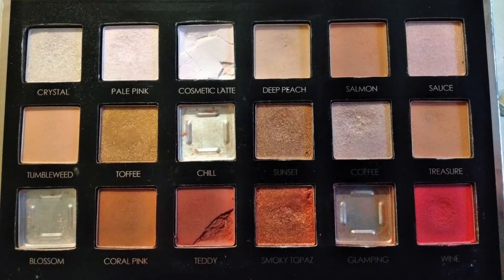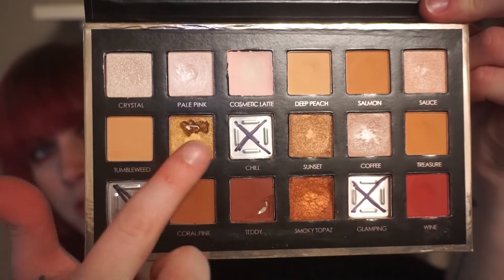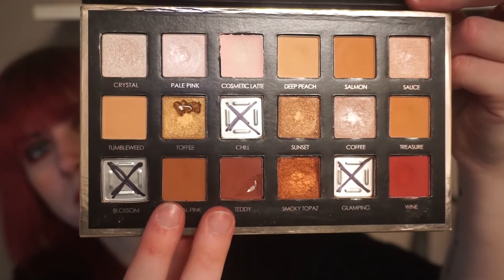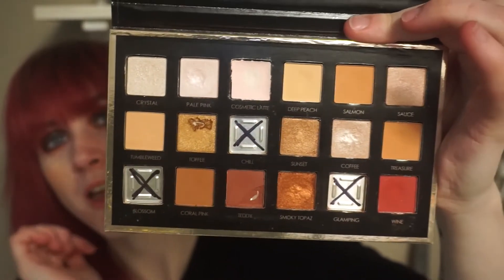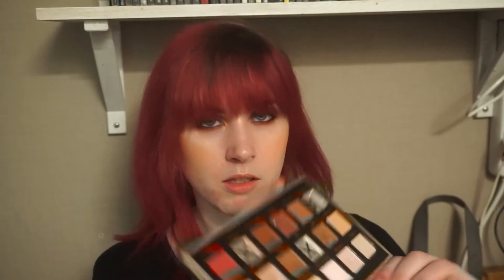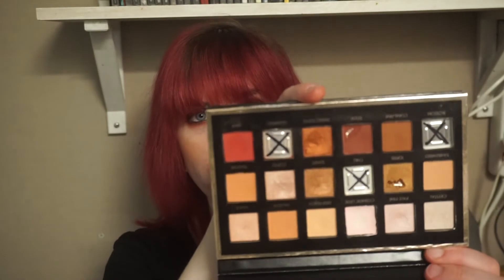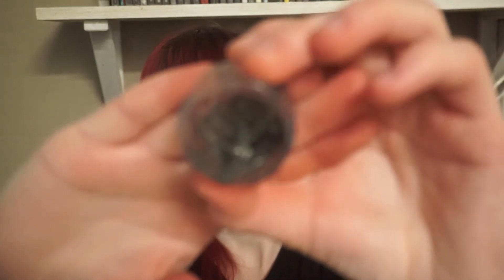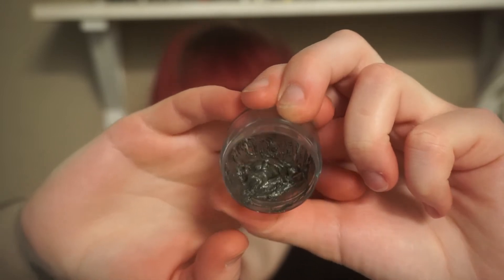Update 1 - Tiny Pans - Pan That Palette 2021 - PANtastic Ladies Collab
[1 Jan 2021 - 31 Dec 2021]
Monthly Updates

Creator: Sarah Tate

This is a classic 'Pan That Palette' project - try to finish one whole palette before the end of the year. To fit the theme, find your palette with the tiniest pants (lowest weight per pan OR very small-looking pans). It might actually be your biggest palette overall! You can use some discretion if you have several palettes with tiny pans or depotted singles. Have fun!